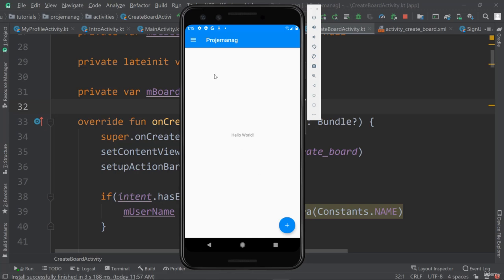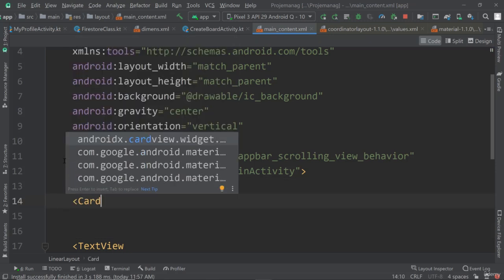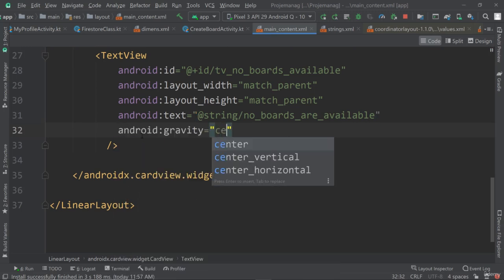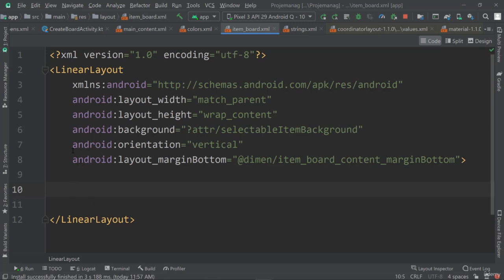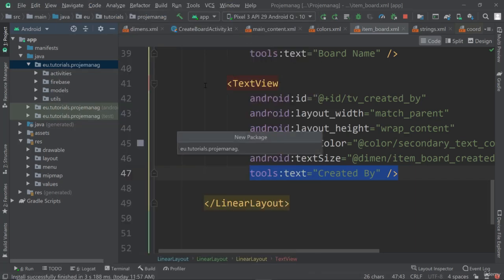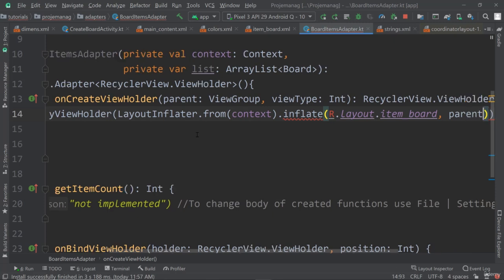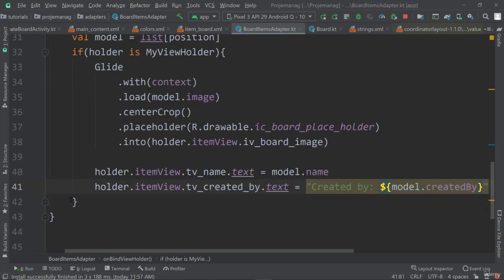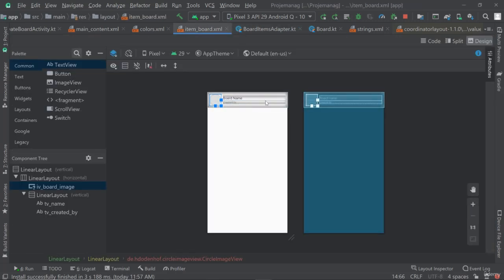414 - Creating The Board In The Firestore Database